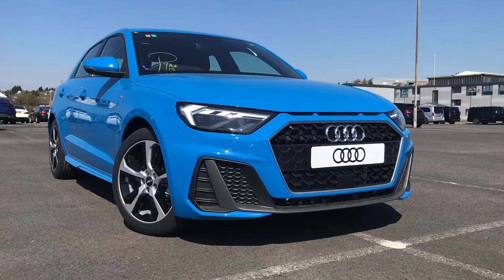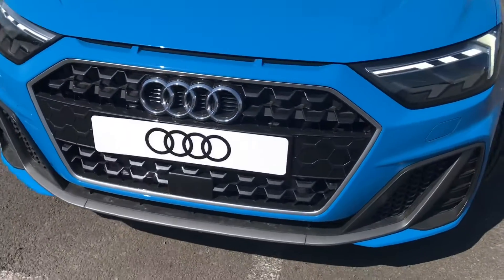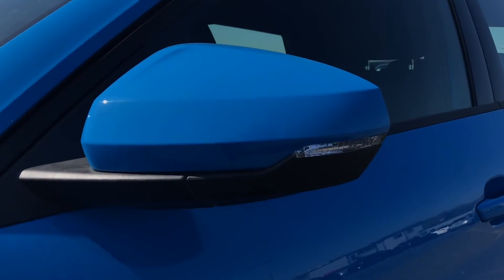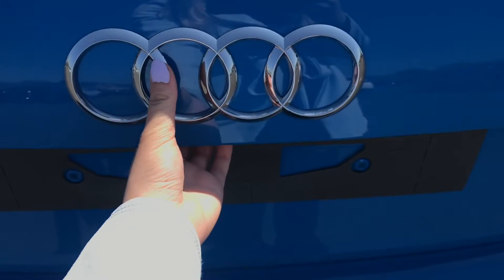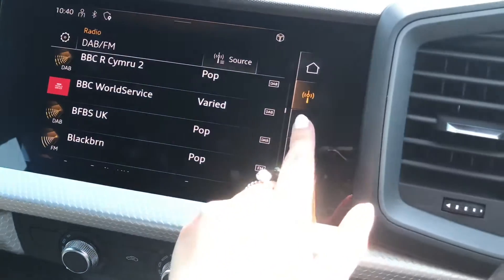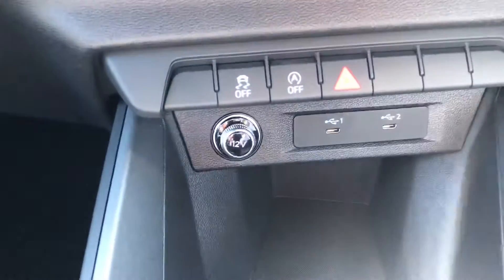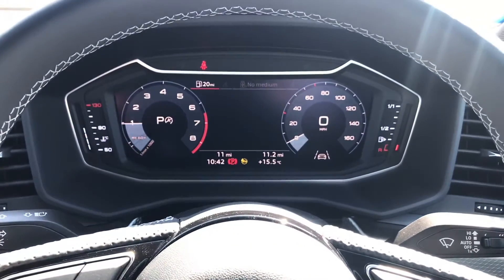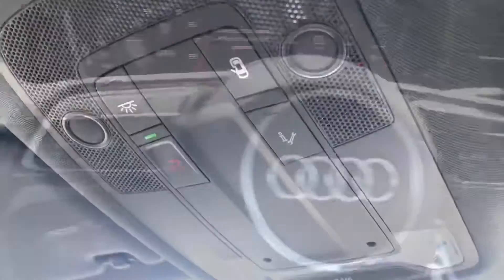BRAND NEW Audi A1 S Line Sportback | Blackburn Audi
Just into our stock, this Brand New A1 in Turbo Blue, is now available for sale from Blackburn Audi.

Fuel: Petrol
Transmission: Automatic
Engine Size: 1.0
Mileage: 10 miles

Features include:
3-Spoke Leather Multi-Function Plus Steering Wheel with S Badging - Grips in Perforated Leather and Contrast Stitching.
MMI Radio Plus with 8.8 MMI Colour Display Screen and MMI Touch.
2 USB-C Connection Points.